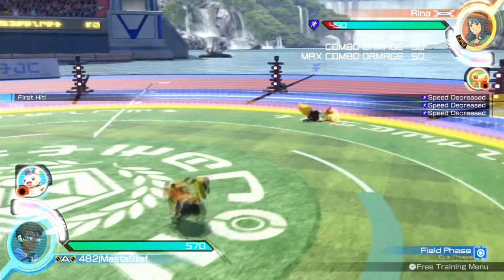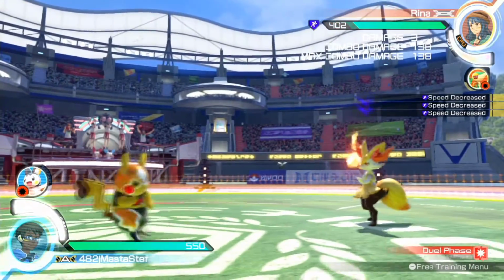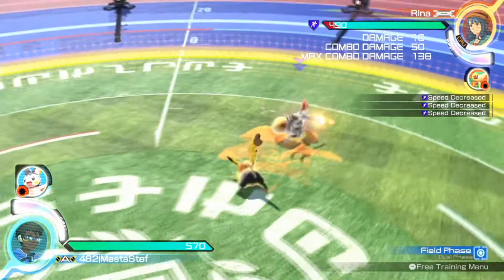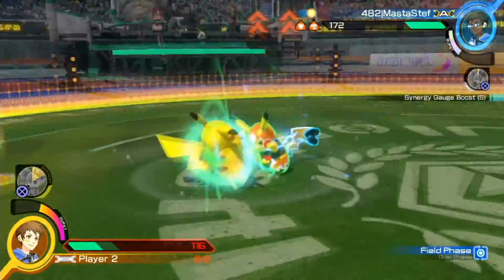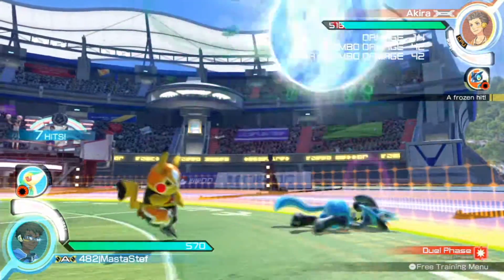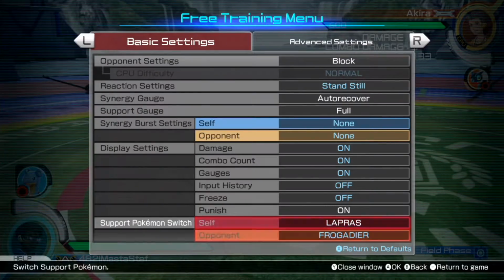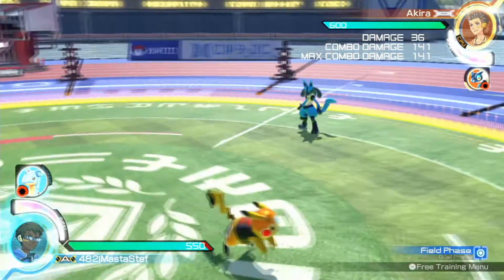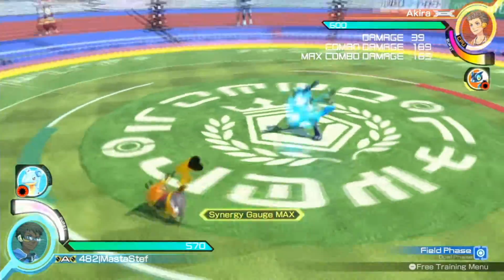Pokken Tournament Support Breakdown: Emolga/Fenniken & Snivy/Lapras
What's up guys! MastaStef here! In this ongoing series I'll be covering every support set in Pokken Tournament and breaking down exactly what they do! So expect to see one of these every week hopefully! Until next time! Stef, out!